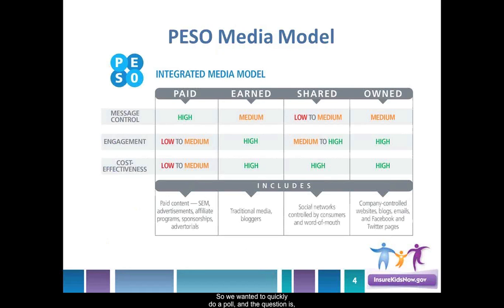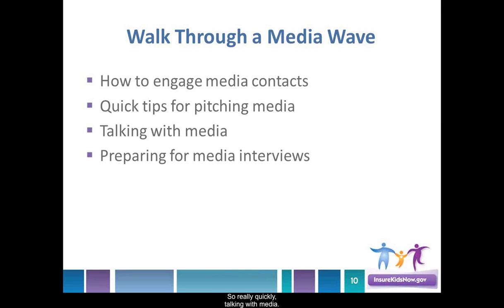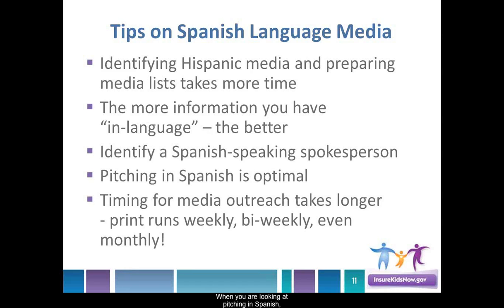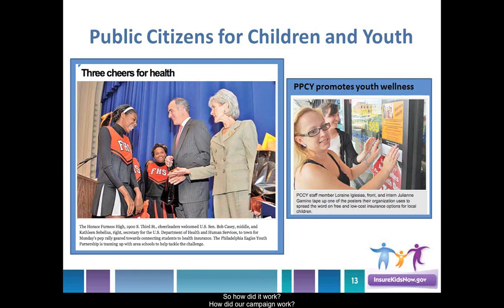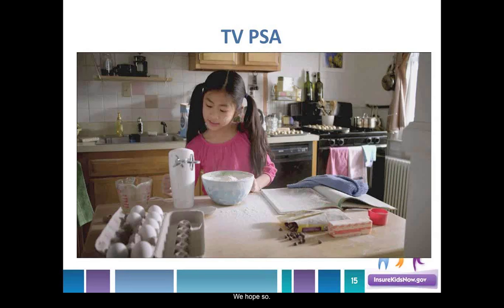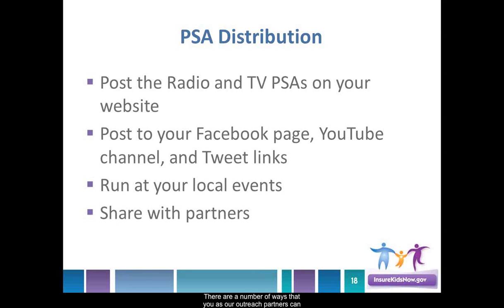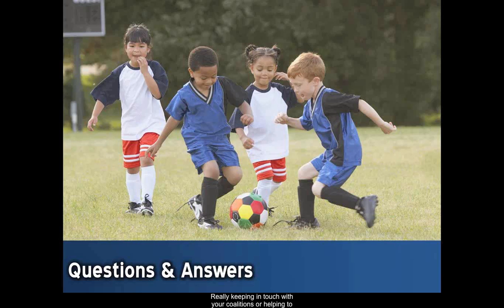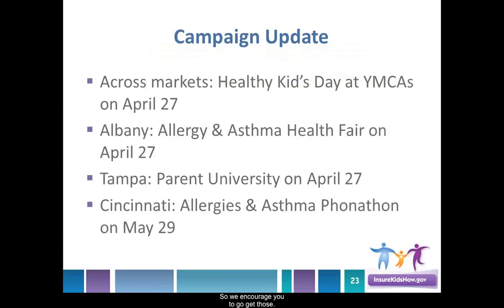Webinar: Using Media to Amplify Outreach and Enrollment Efforts Part One (4/24/13)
Learn about traditional media outreach -- television, radio and print -- and the differences between earned media (e.g., editorial coverage), paid media (e.g., paid advertising) and owned media (e.g., organization-owned websites). Walk through tips on engaging local media, preparing for media interviews, tools and best practices on using earned media to enroll more children in Medicaid and The Children's Health Insurance Program. New Connecting Kids to Coverage television and radio public service announcements are also showcased.